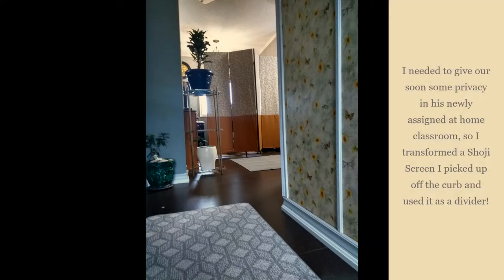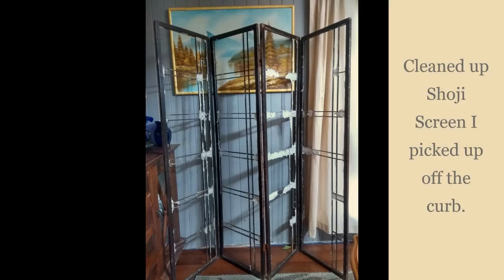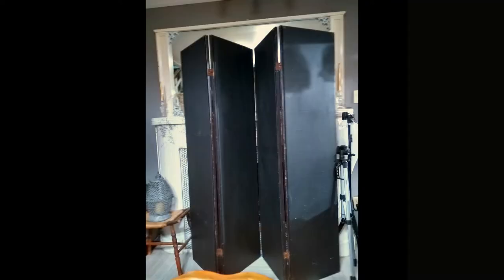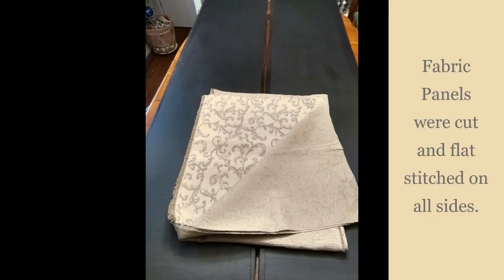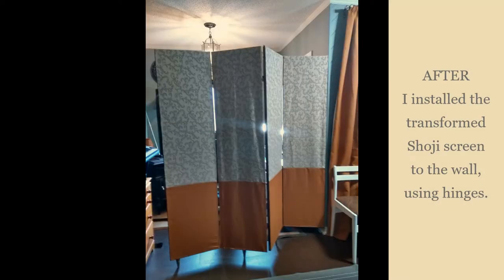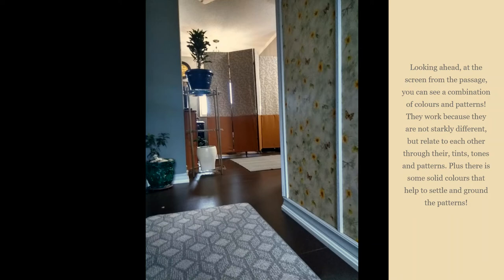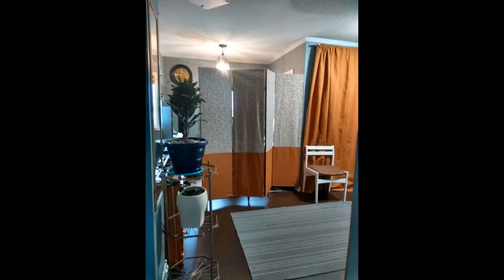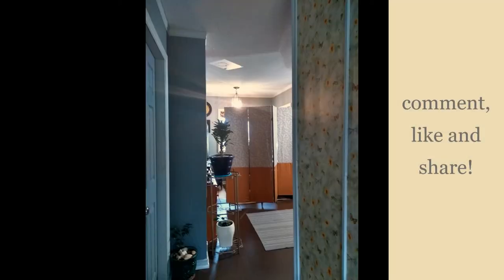Shoji Screen Taken From The Curb l DIY Design School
In this video I show you how I transformed a  Tattered Soji Screen I picked up off the curb! Plus I give you a little lesson on combining patterns in your spaces.